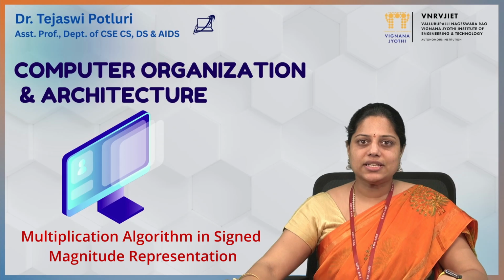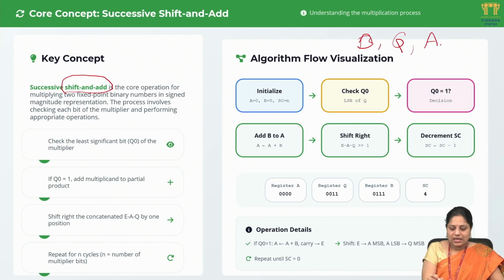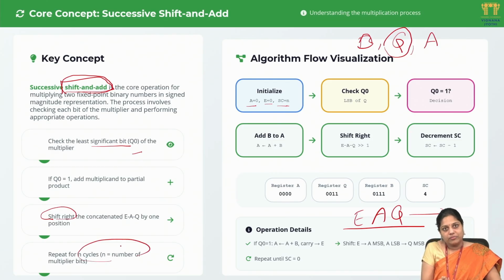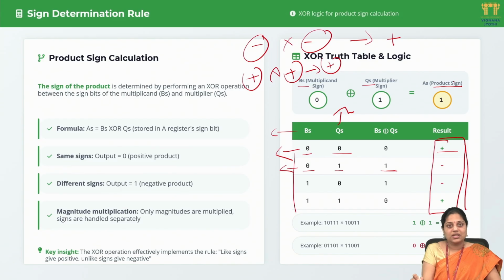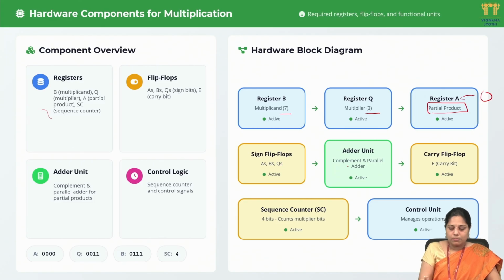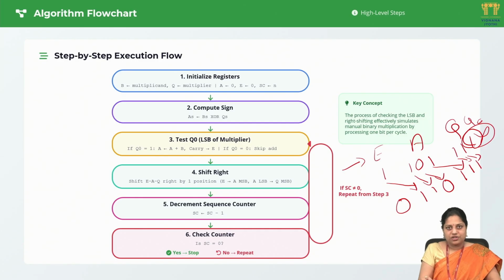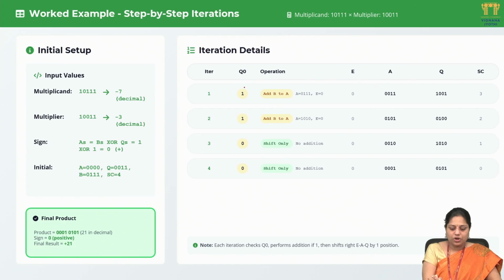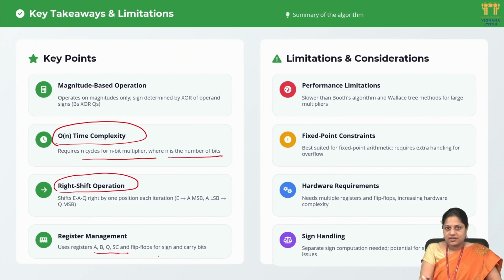Multiplication Algorithm in Signed Magnitude Representation by Dr. Tejaswi Potluri